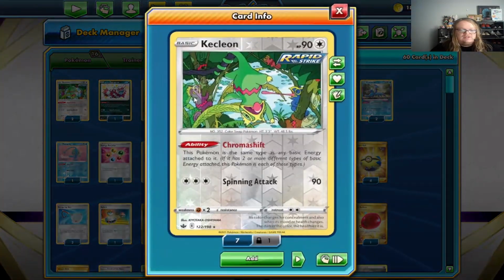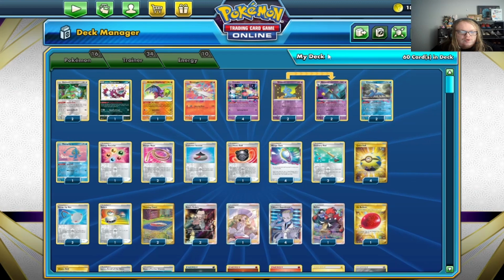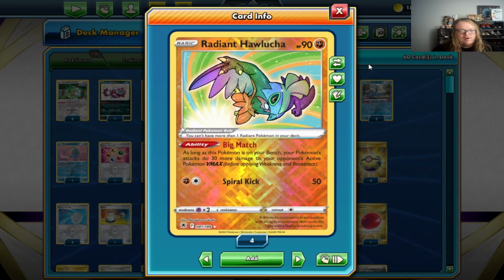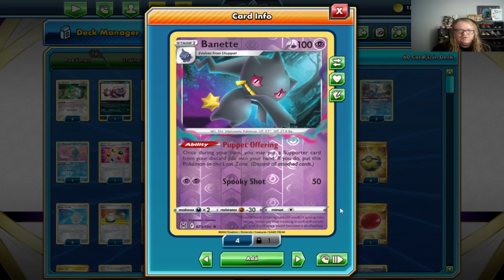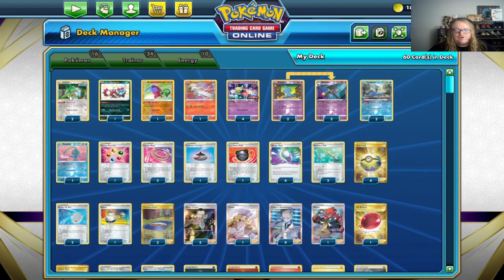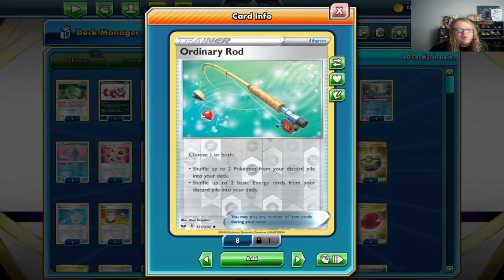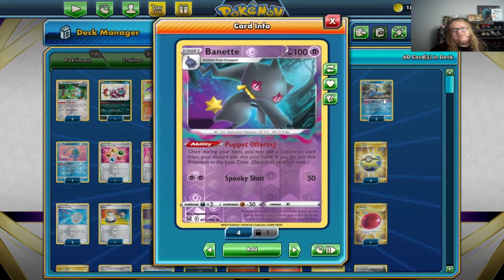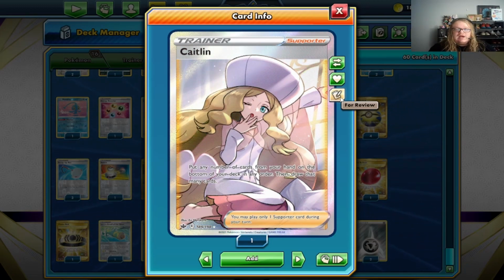Lost Origin: Lost Zone Kecleon Toolbox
Today on the Tea Table I look at Kecleon, a really versatile card and how the Lost Zone engine MIGHT just put it over the top!

#Pokémon - 16

* 2 Kecleon CRE 122
* 1 Galarian Zigzagoon SHF 151
* 1 Radiant Hawlucha ASR 81
* 1 Reshiram SHF 17
* 4 Comfey PR-SW 242
* 2 Shuppet VIV 67
* 2 Banette LOR 73
* 2 Cramorant LOR 50
* 1 Manaphy BRS 41

* 2 Supereffective Glasses ASR 152
* 1 Rapid Strike Scroll of the Skies CRE 151
* 4 Colress's Experiment LOR 190
* 2 Boss's Orders RCL 189
* 1 Choice Belt ASR 211
* 1 Switch SSH 183
* 2 Escape Rope BST 125
* 1 Caitlin CRE 189
* 1 Energy Recycler BST 124
* 1 Hisuian Heavy Ball ASR 146
* 4 Quick Ball SSH 216
* 4 Mirage Gate LOR 163
* 3 Scoop Up Net RCL 165
* 1 Raihan EVS 202
* 1 Evolution Incense SSH 163
* 2 Ordinary Rod SSH 171
* 1 Air Balloon SSH 213
* 2 Training Court FST 282

#Energy - 10

* 2 Lightning Energy Energy 4
* 2 Fighting Energy Energy 6
* 2 Metal Energy Energy 8
* 2 Fire Energy Energy 2
* 2 Darkness Energy Energy 7